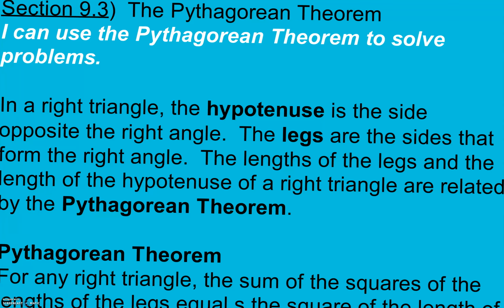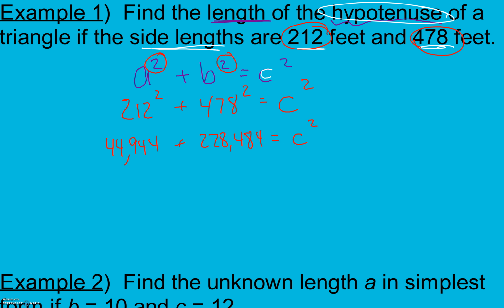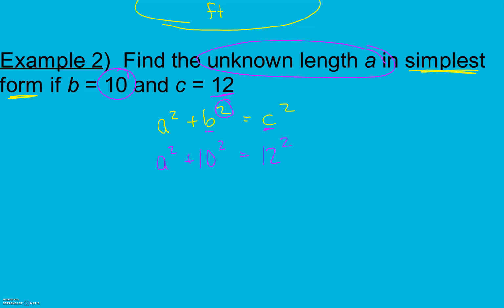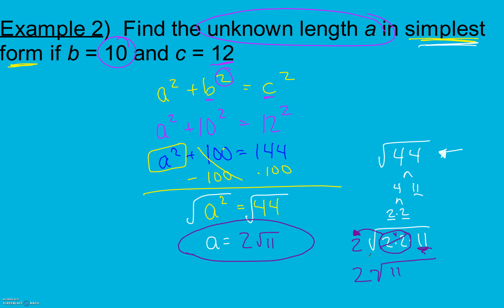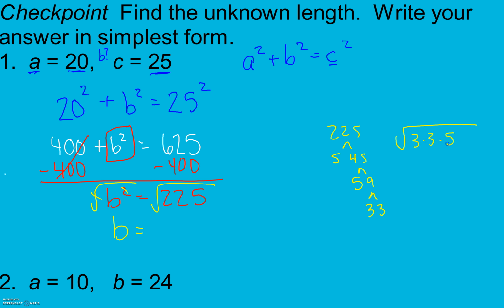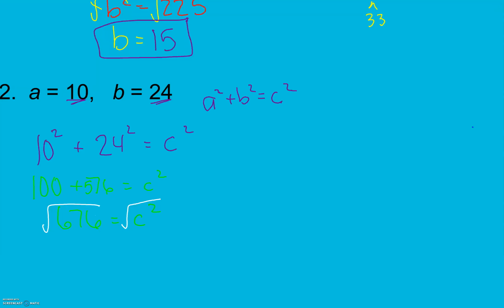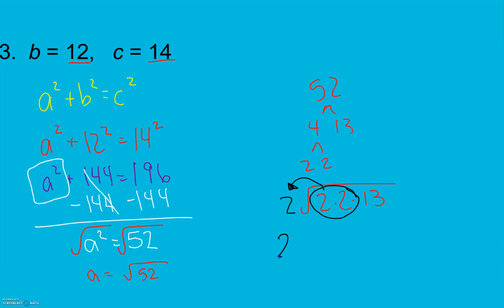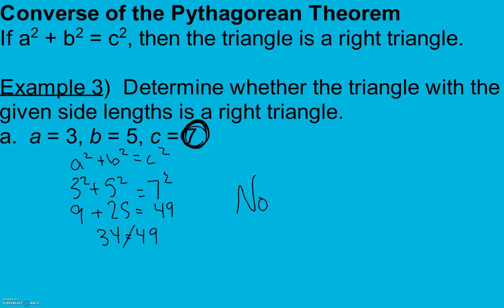Pre-Algebra Section 9.3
The Pythagorean Theorm